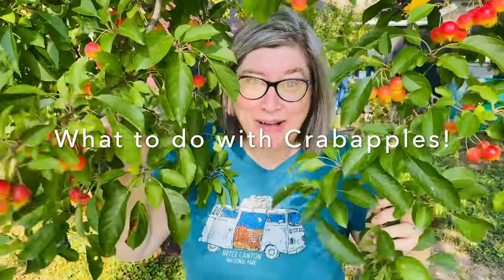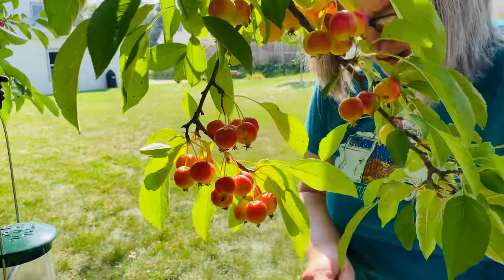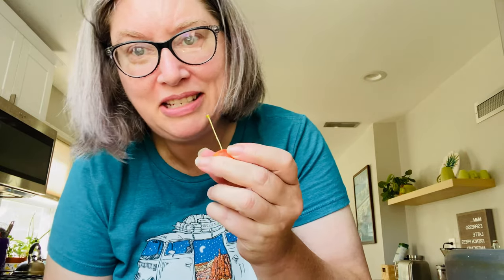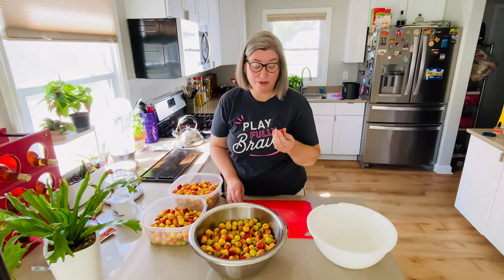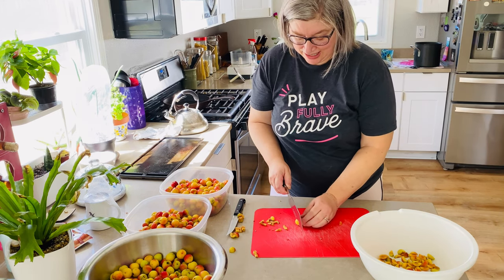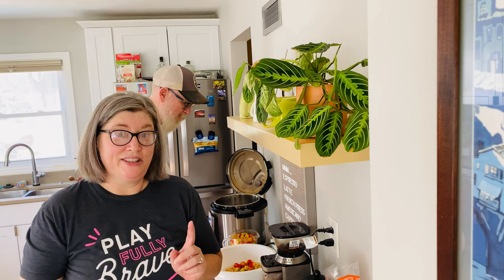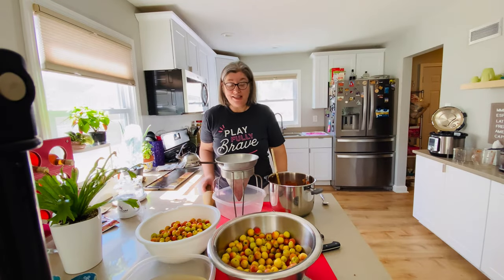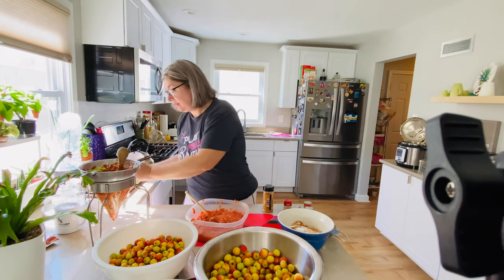Episode 3 What in the World do you do with Crabapples? Make Crabapple Butter! Disaster Avoided!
Get ready for a wild ride on the Shakin' & Bakin' channel as we dive into the world of crabapples! 🍏🦀

In this hilarious episode, our fearless hosts set out with grand plans to create the ultimate crabapple pie filling. But, as fate would have it, disaster strikes, and they find themselves in a kitchen conundrum that could only happen in the Shakin' & Bakin' universe.

Watch as they navigate the treacherous seas of culinary chaos, facing challenges that would make even the most seasoned chefs break a sweat. Will they salvage their crabapple dreams, or is this the end of the road for their pie-filled aspirations?

But fear not, dear viewers, because where there's a Shakin', there's a Bakin'! In a brilliant plot twist, our hosts pivot and decide to whip up a batch of crabapple butter instead. Who knew crabapples could be so versatile?

The tension rises as they follow the recipe from the genius mind behind it all Will this be the redemption they seek, or are they destined for another kitchen calamity?

Hold onto your aprons as the Shakin' & Bakin' duo takes you on a rollercoaster of emotions, from pie-filling plans gone awry to the creation of a surprisingly delicious and beautifully rose-colored crabapple butter. It's a taste sensation you never saw coming!

Don't miss out on the laughter, the mishaps, and the triumphs in this crabtastic episode. 🦀🍏🎉